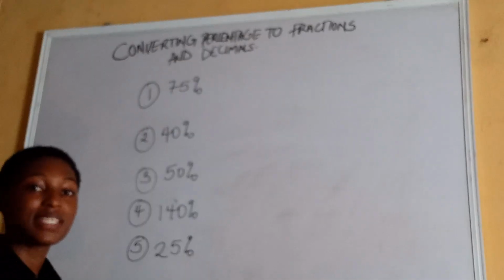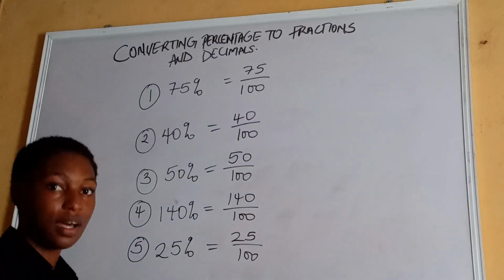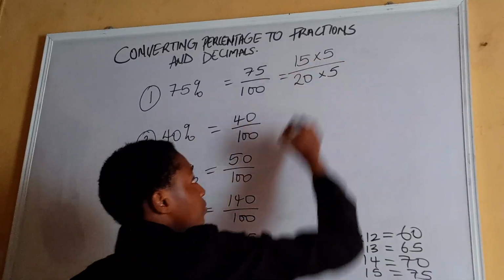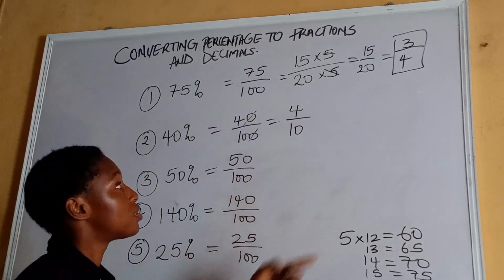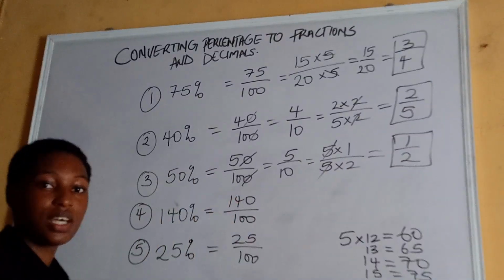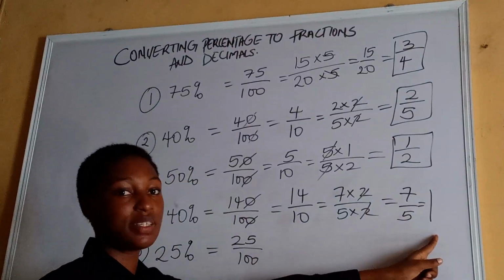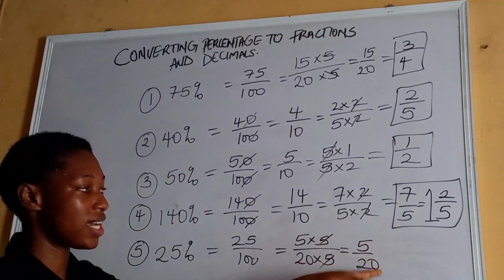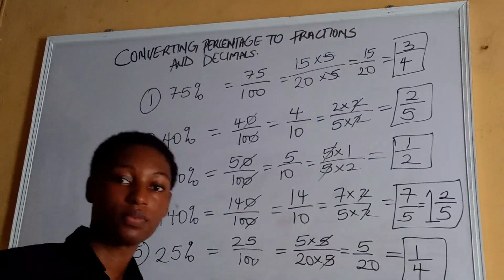How to Convert Percentages to Fractions | Easy Step-by-Step Maths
Learn how to convert percentages to fractions quickly and accurately with simple, step-by-step examples. Perfect for Grade 7–8, GCSE, KS3, BECE, and WAEC students.